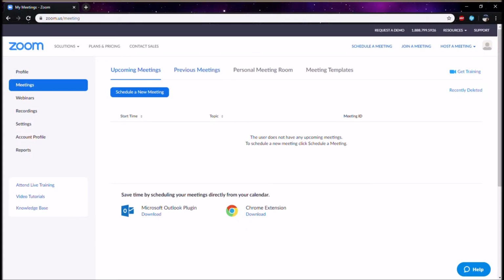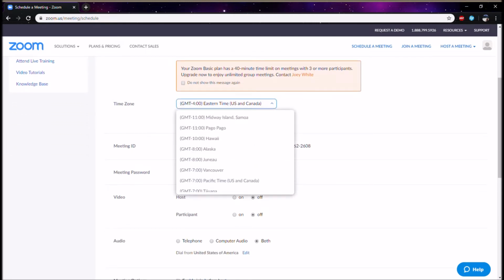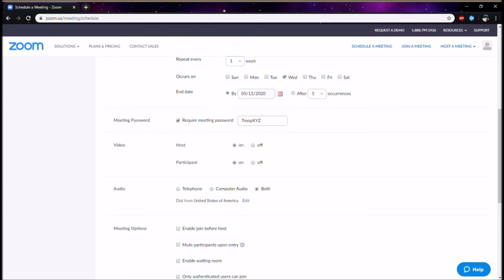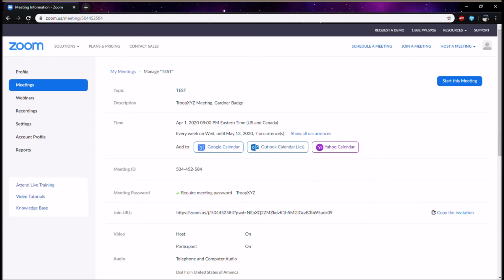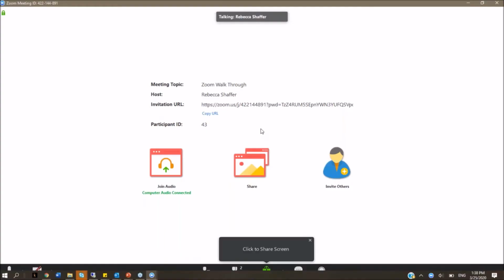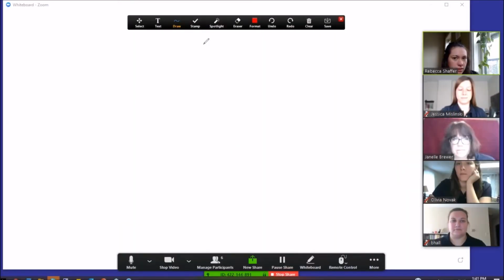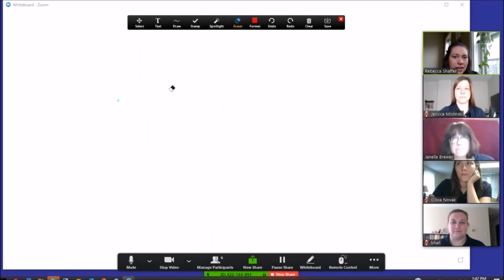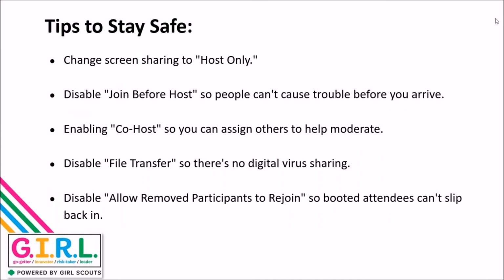Using Zoom for your Girl Scout Meeting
While social distancing, you can still hold virtual Girl Scout troop meetings using resources like Zoom. Volunteer Support Coordinator Rebecca Shaffer has put together a short training on using Zoom.